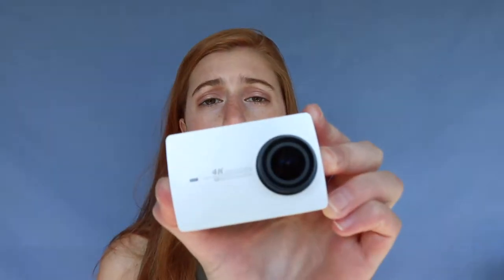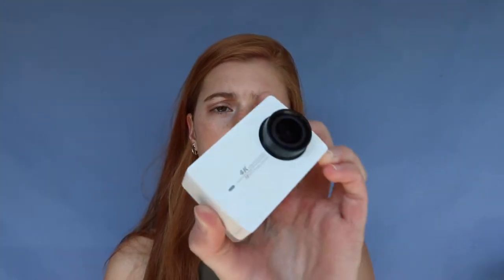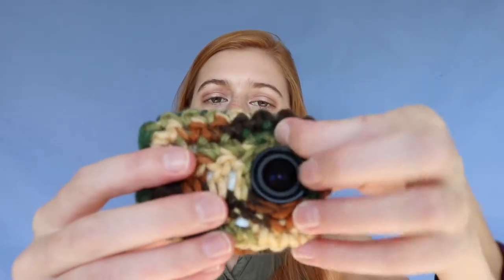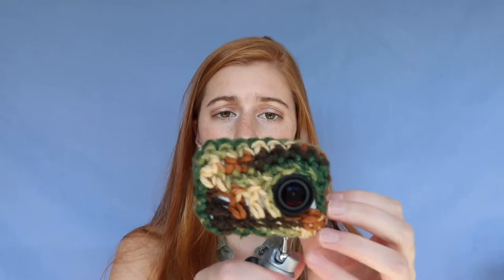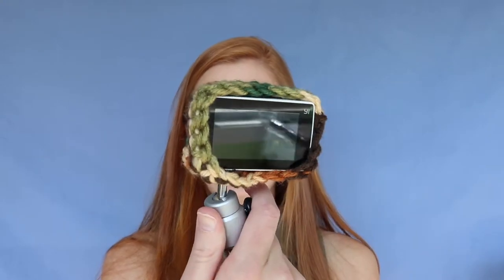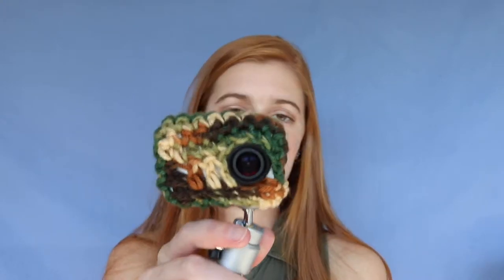Funny Camo Crochet Camera Case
Red Heart Camo Yarn

Crochet has no boundaries, and this video proves it. Find out why I crocheted a tiny jacket for my dad's action camera! Perhaps you will be inspired to crochet your own unconventional camera case.

Pattern on blog!

Yi 4K Action Camera

Filmed with:
ZOMEi Carbon Fiber Tripod